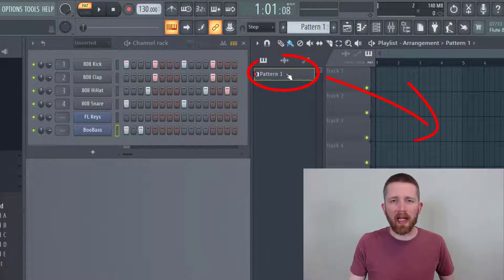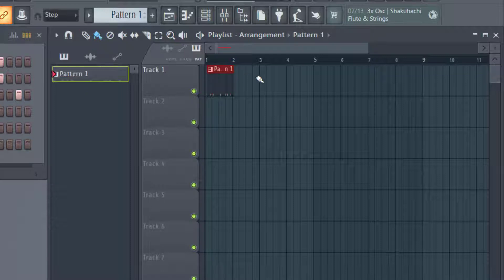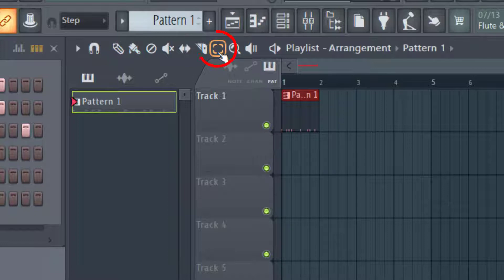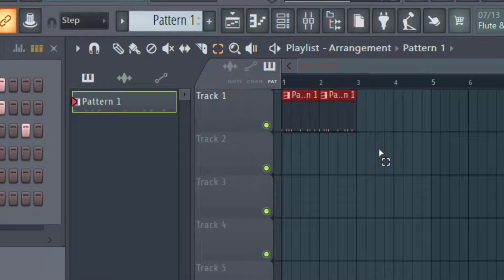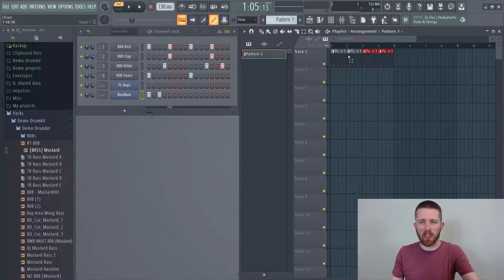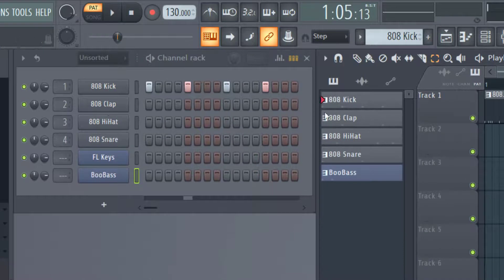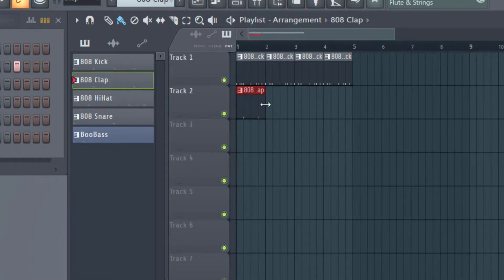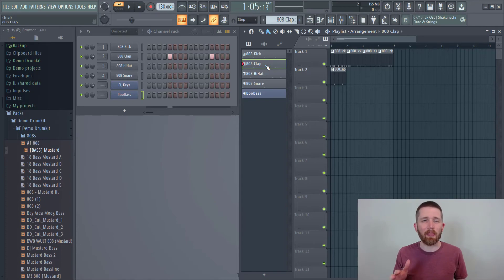FL Studio How to Duplicate Patterns (2022)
How to duplicate patterns in FL Studio tutorial.  Learn how to copy and paste patterns FL Studio.  This is helpful when you want to duplicate an entire pattern or parts of a pattern.   Check out my full FL Studio Course at:  LINK COMING SOON!

FL Studio by Image Line is an excellent DAW that will help you recording live music as well as edit music files.  It will allow you to work with music files. I hope you enjoyed this tutorial on how to copy and paste patterns in FL Studio.

Best,